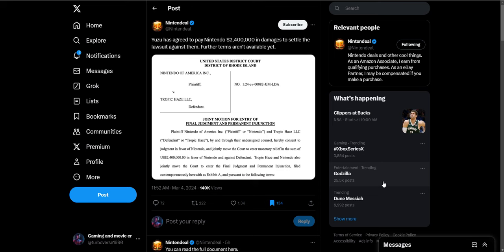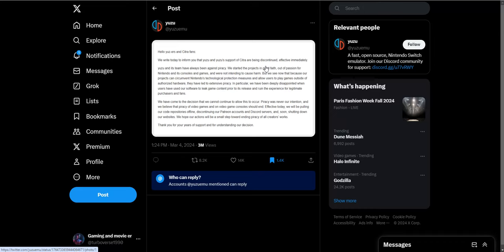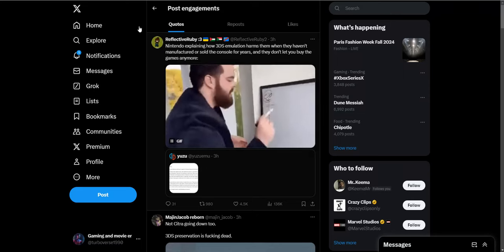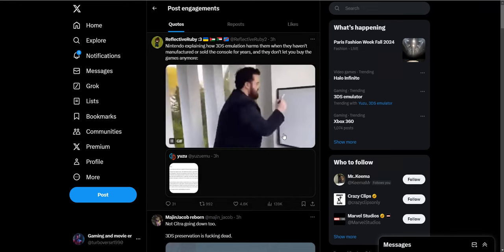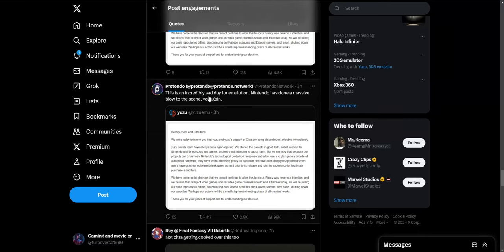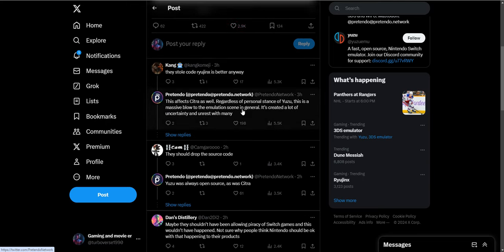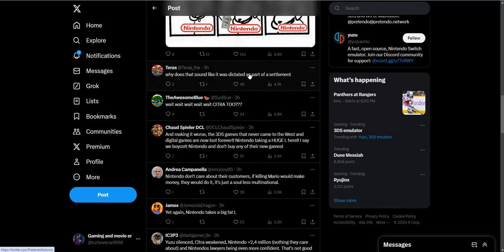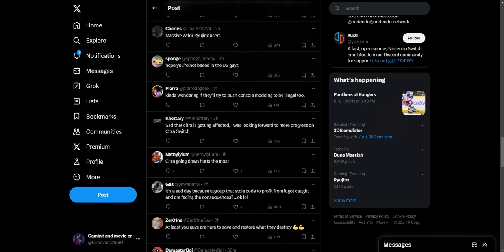Yuzu is shutting down immediately after losing $2 million lawsuit against Nintendo